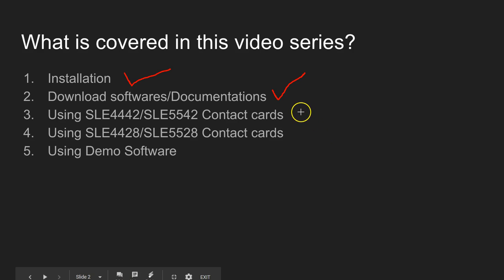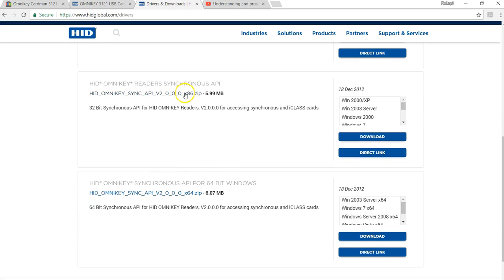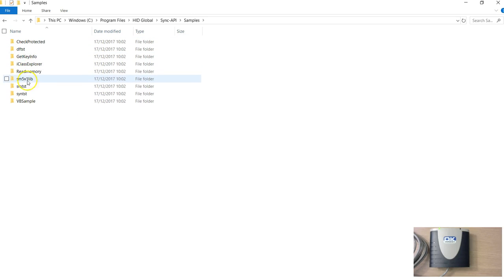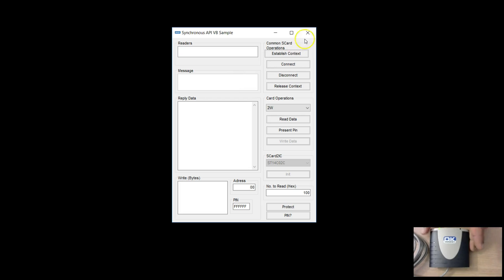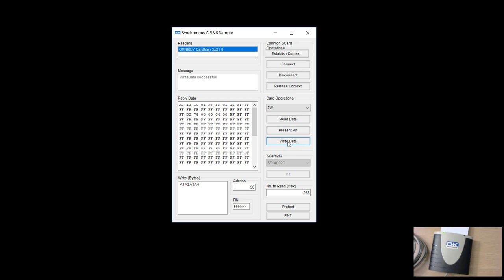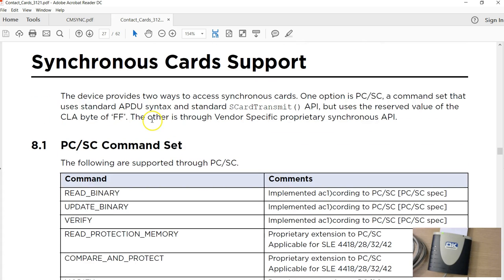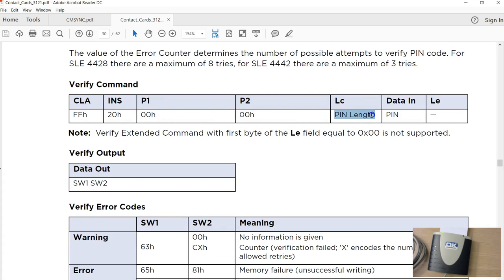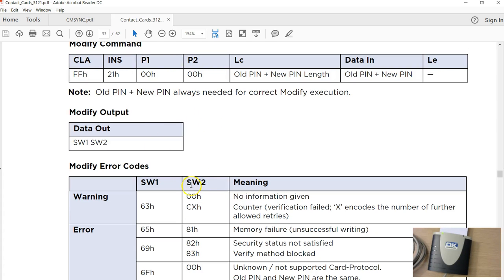OMNIKEY 3121 Reader Writer - Introduction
In this video you will learn how to install OMNIKEY 3121, download various documents, Demo software from HID Global
You will also see the Visual Basic project for OMNIKEY Synchronous Card.